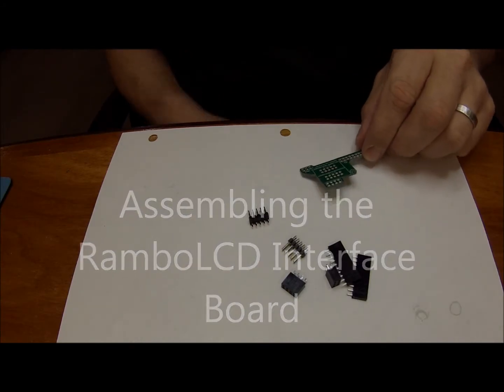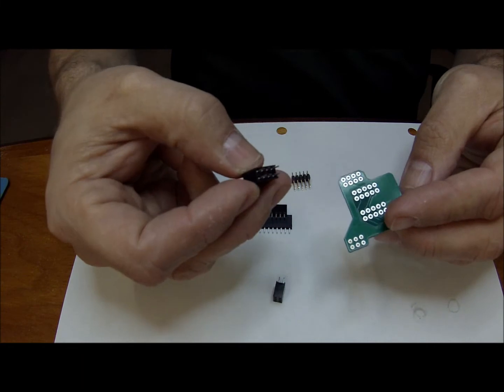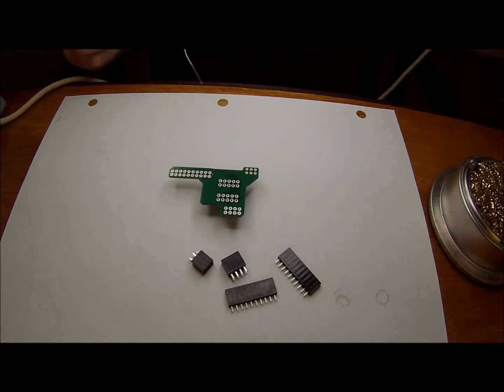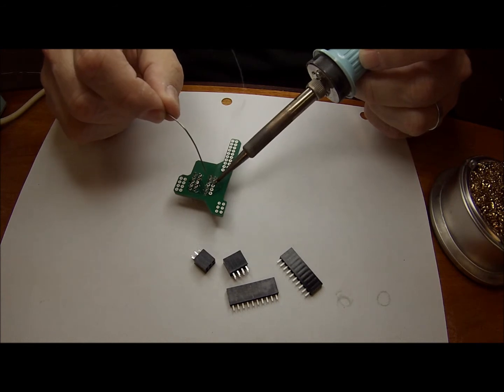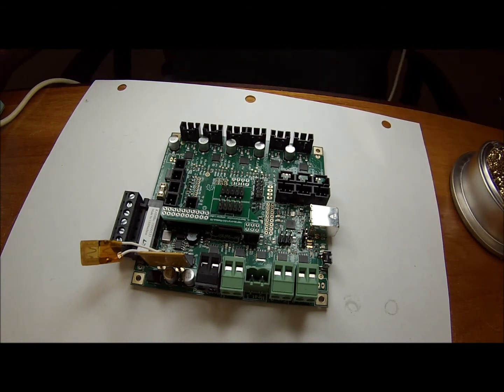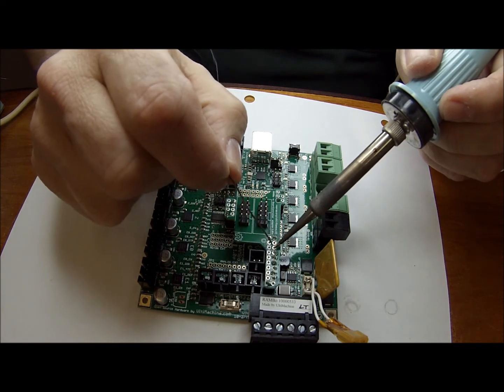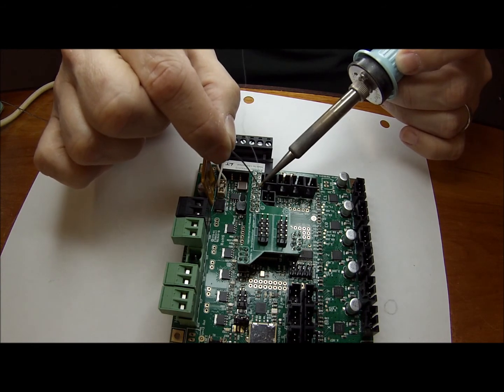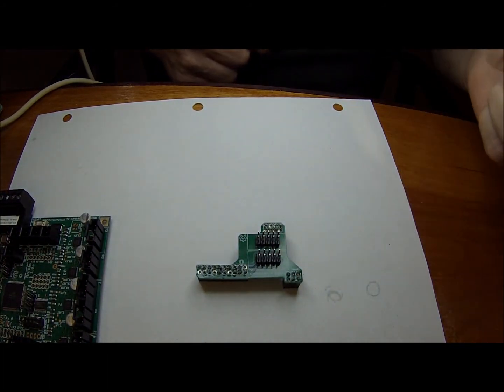Assembling the RamboLCD wiring adapter board.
This video shows you how to properly assemble the RamboLCD adapter board that's used with the LCD controller that's shipped with SeeMeCNC's Rostock MAX 3D printer.

SeeMeCNC Forum member Foshon recommended the following video if you're new to soldering Many thanks for finding this!